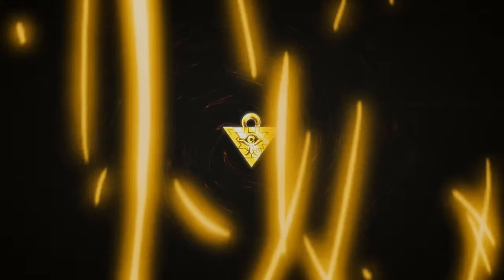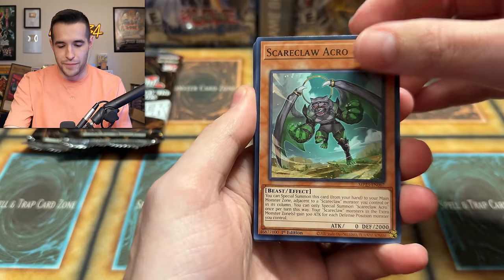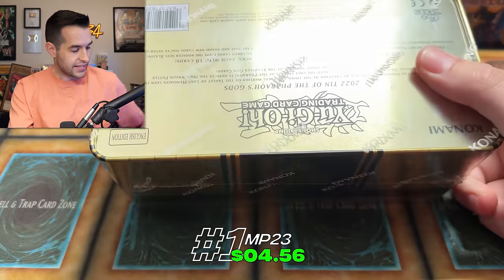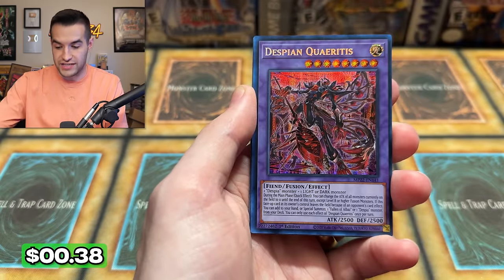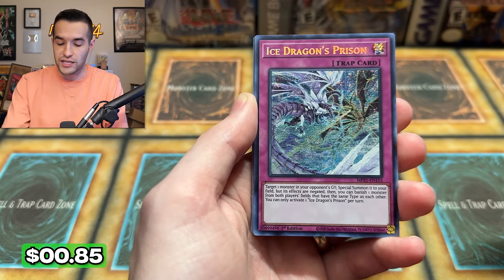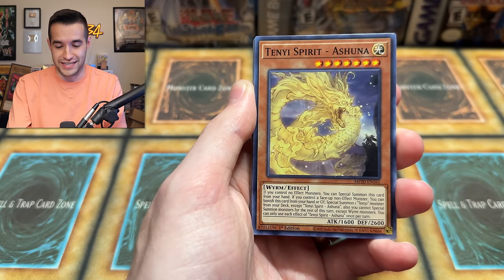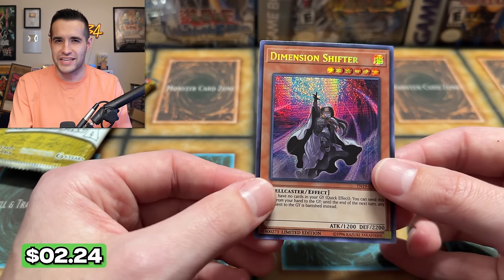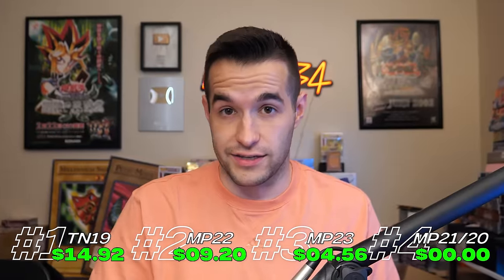Opening Konami's BEST Yugioh Product (Last 5 Years)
➤TCGPlayer Link!